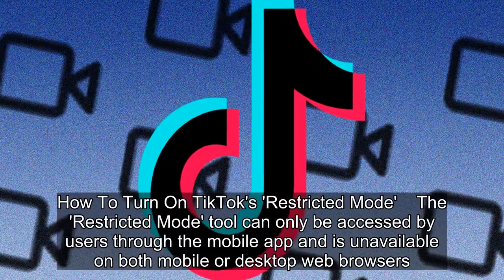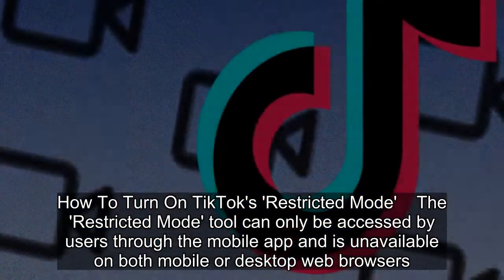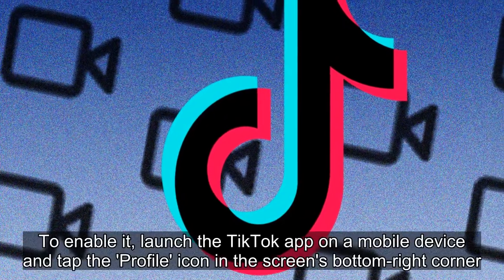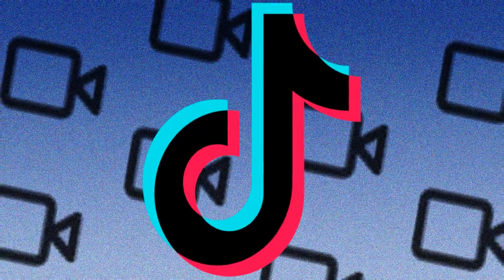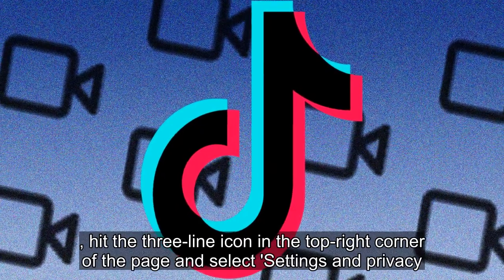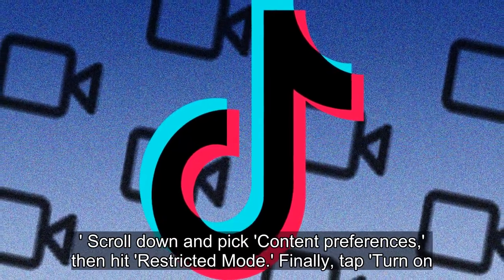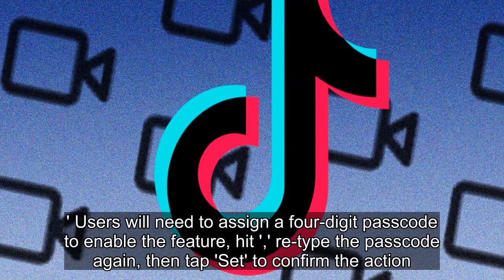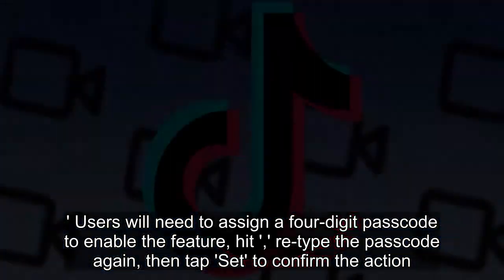When To Use TikTok's Restricted Mode (And How To Enable It)